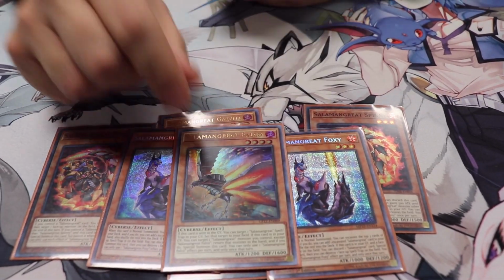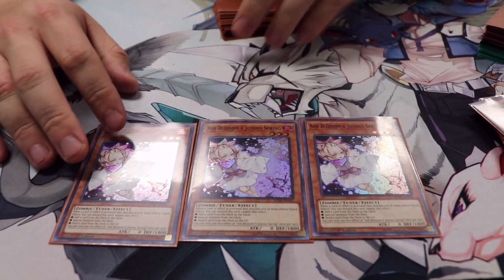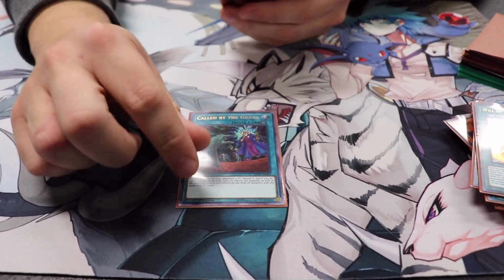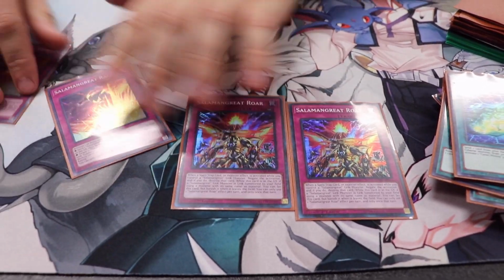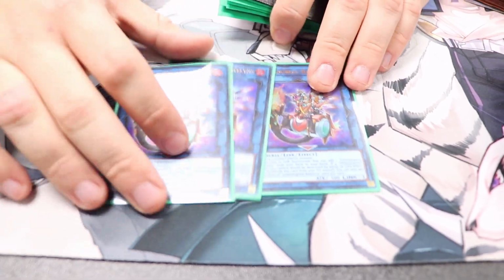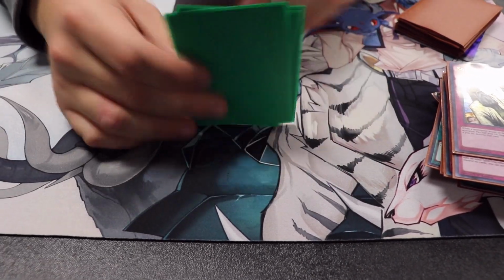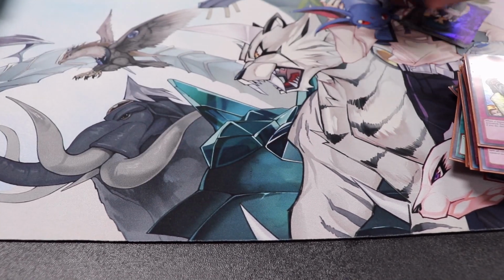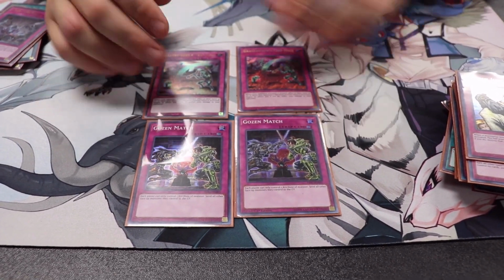*Yu-Gi-Oh!* 2nd Place Locals! Salamangreat Deck Profile! (Nov. 2021)